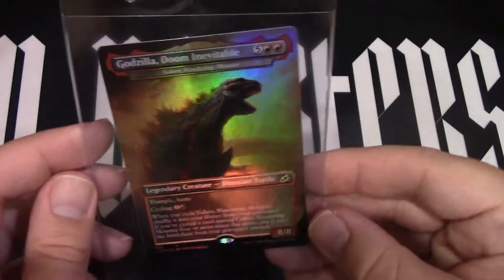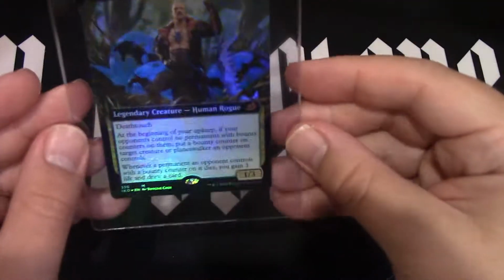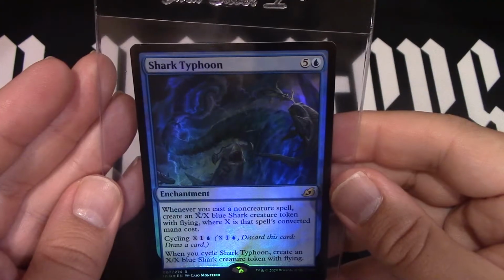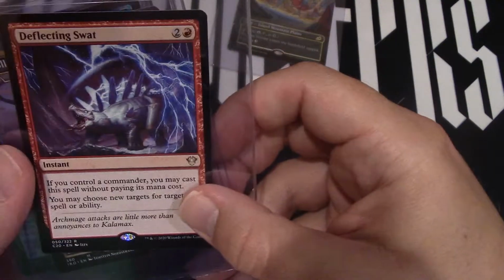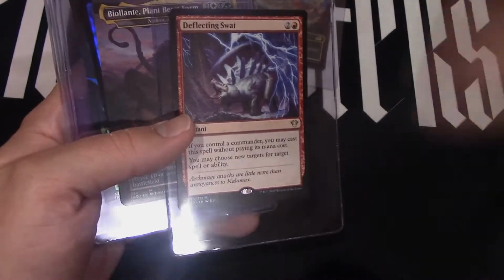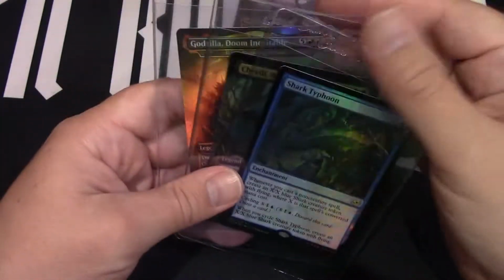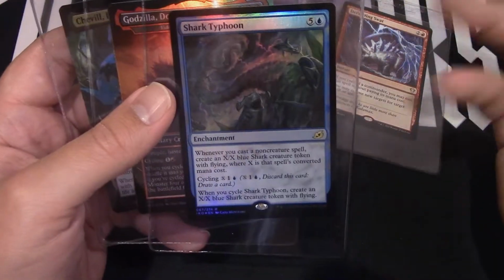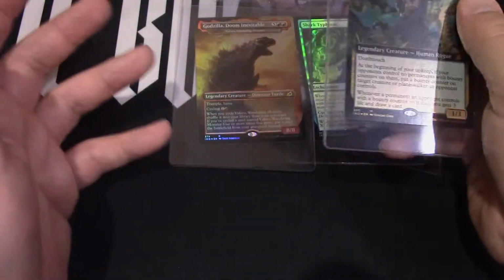Ikoria cards up for grabs! Here we go!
Chevill, Bane of Monsters
Godzilla, Doom Inevitable
Raugrin Triome
Biollamte, Plant Beast Form
Deflecting Swat
Shark Typhoon